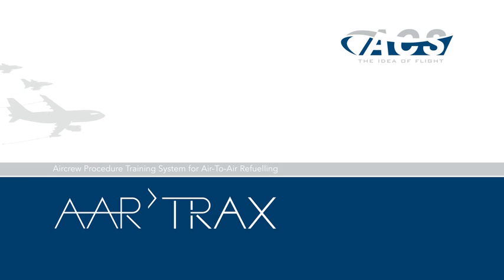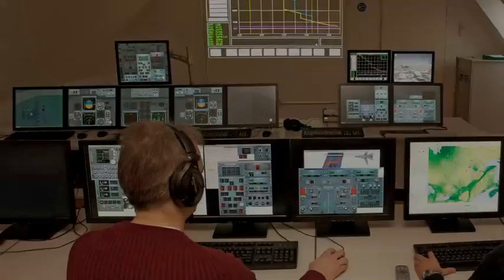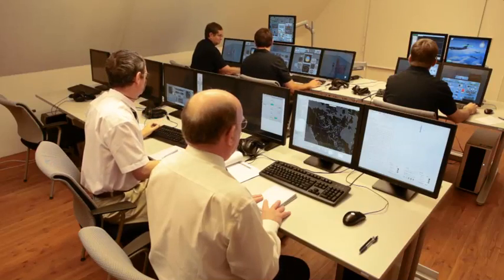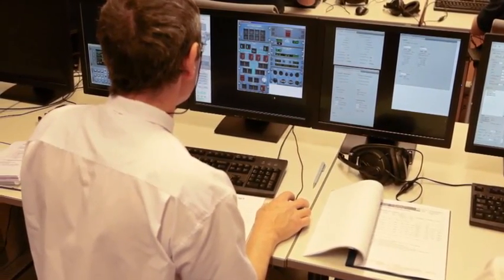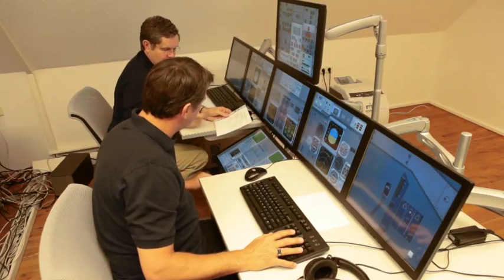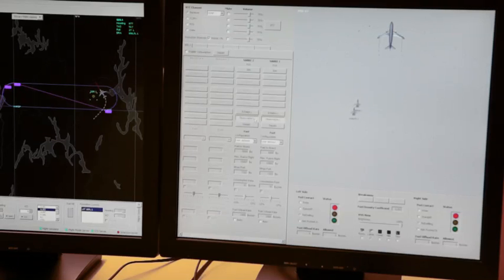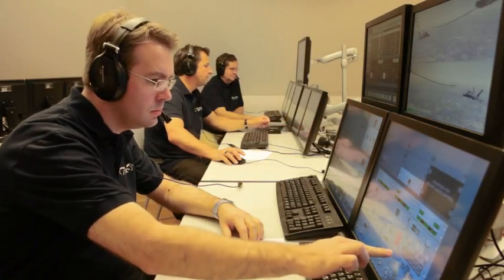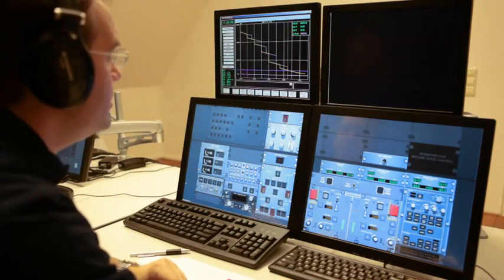AAR Trax air to air refuelling simulation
AC&S' Air to Air refuelling (AAR) procedural training simulator for training Aircrew in AAR procedures. AAR TRAX features realtime rendered 3D representations of the receiver aircraft as they approach and make contact with the tanker as well as full tanker and receiver aircraft fuel system simulations.

We will be exhibiting this at ITEC.